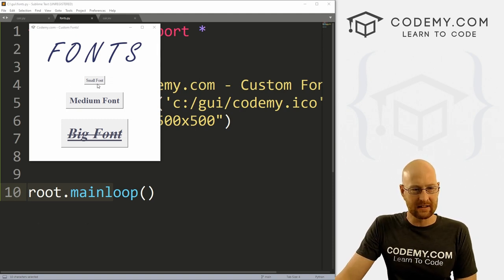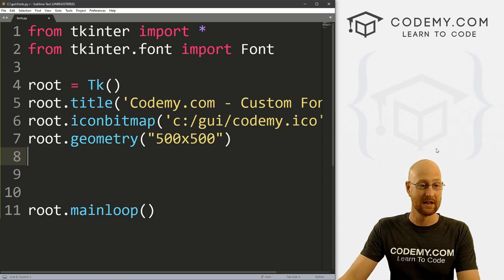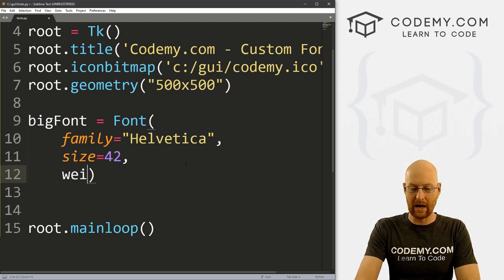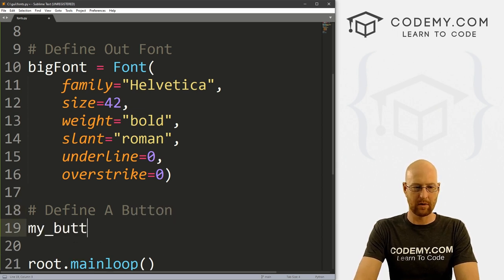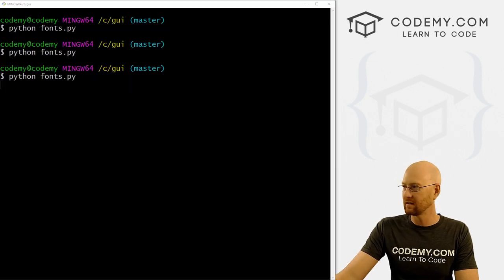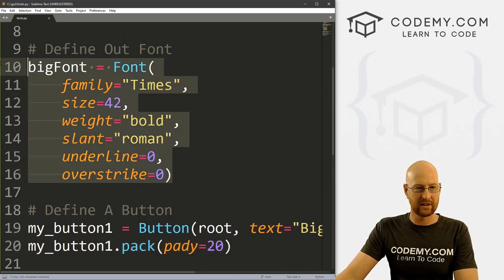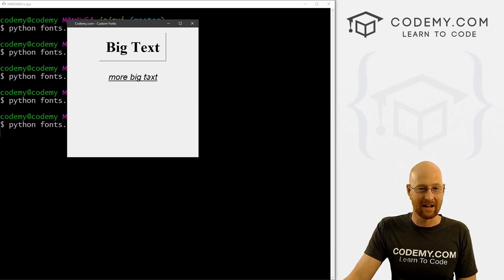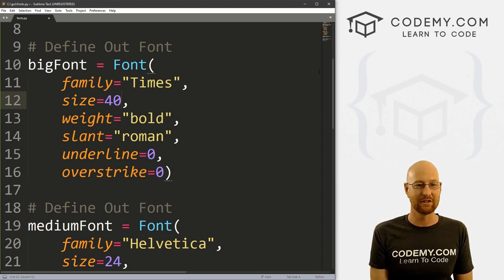How To Define Custom Fonts - Python Tkinter GUI Tutorial #151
In this video I'll show you how to define custom fonts for your tkinter app.

Setting custom fonts is incredibly useful because you can update all the fonts for all the widgets in your app with one quick change.

All we have to do is import Font from tkinter.font and we can define custom fonts to use in all the widgets of our app.